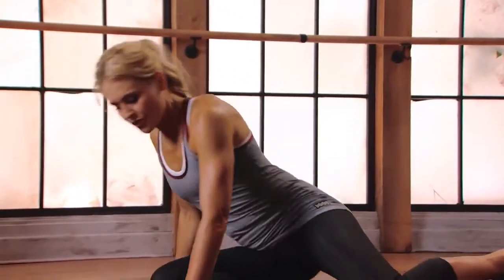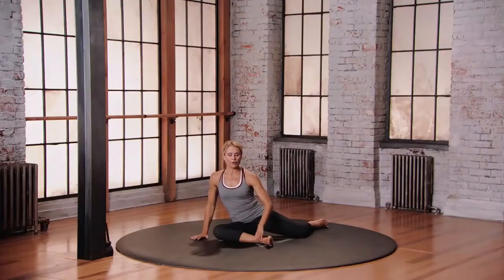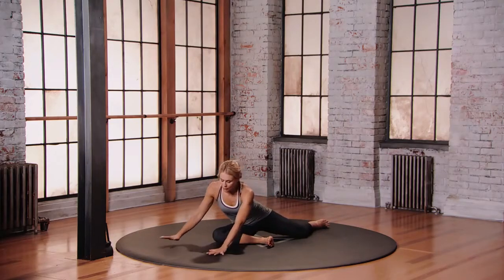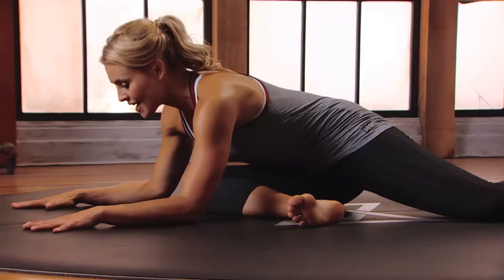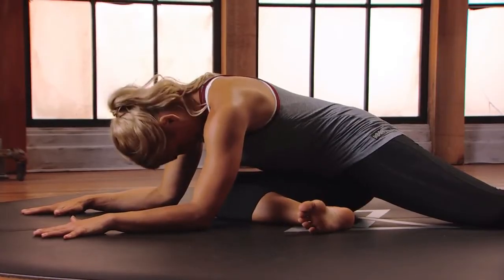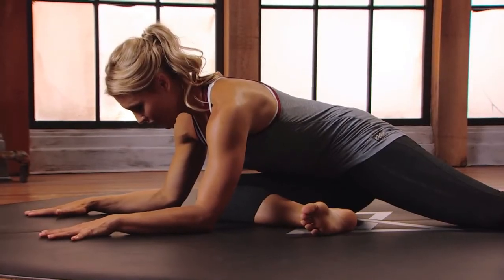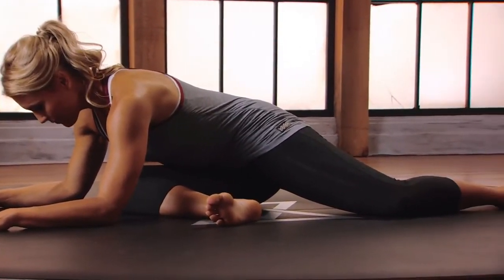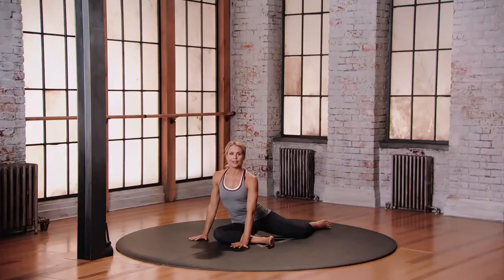ShareLove.Fund - RYT 500 - Pigeon Pose (Intermediate) - How to Teach Asanas to Seniors Elective -YTT